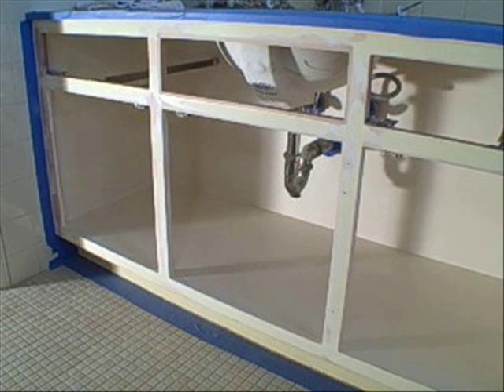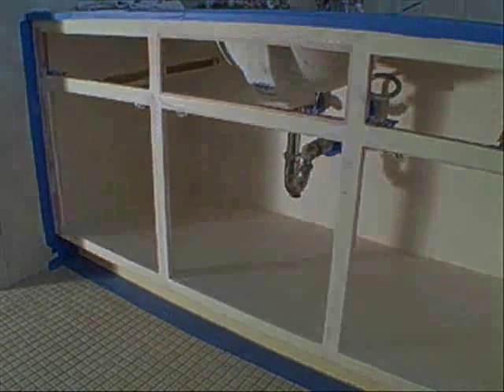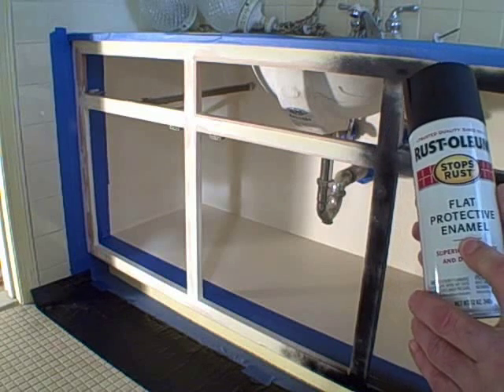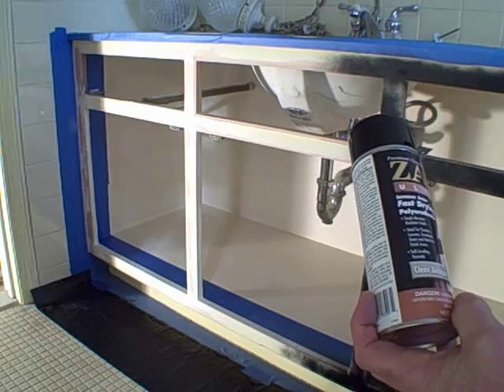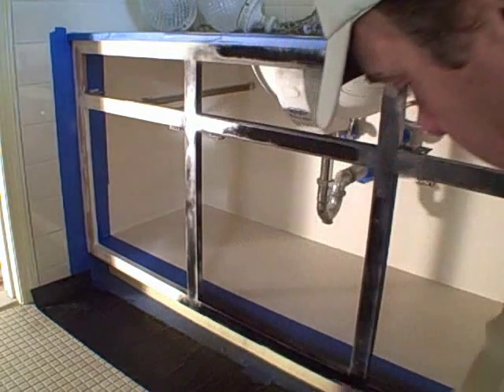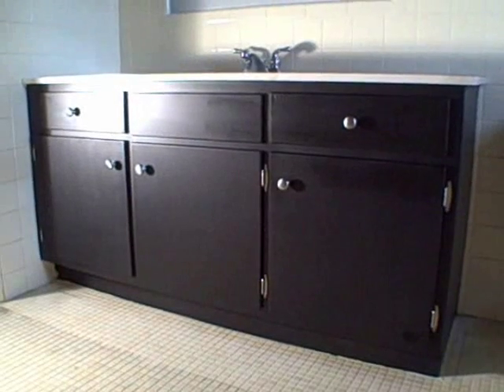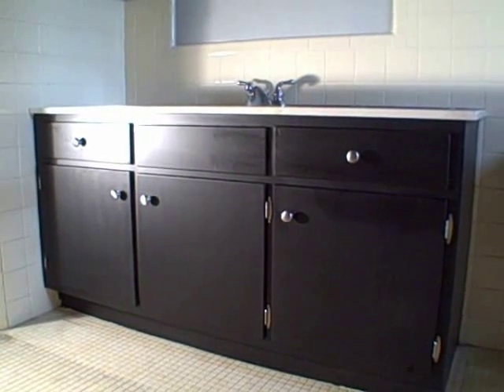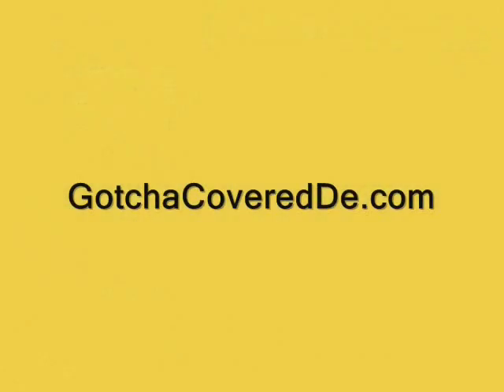How to Refinish Cabinets Part III.wmv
Bill Bell, of Gotcha Covered Delaware, demonstrates how to paint cabinetry.